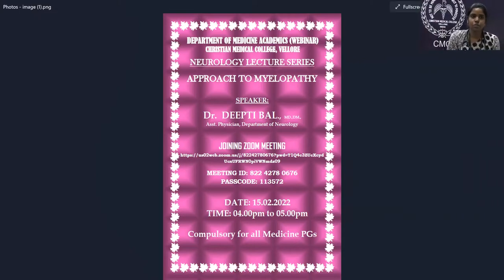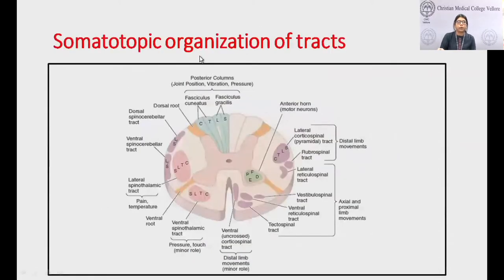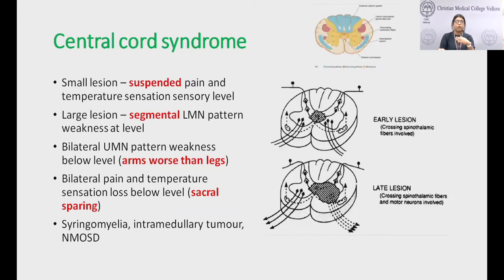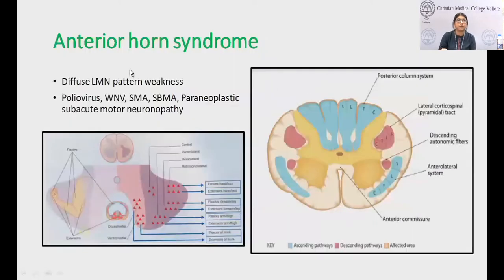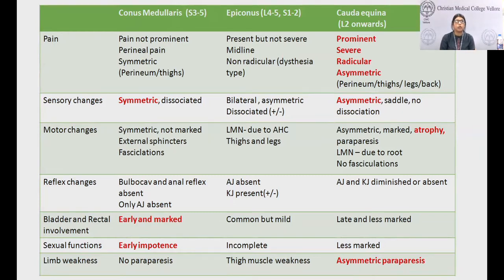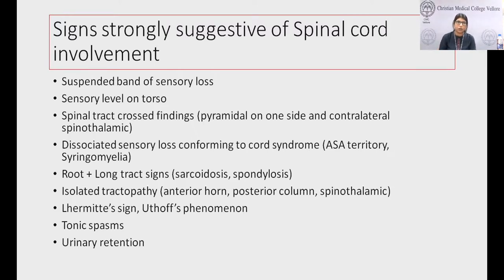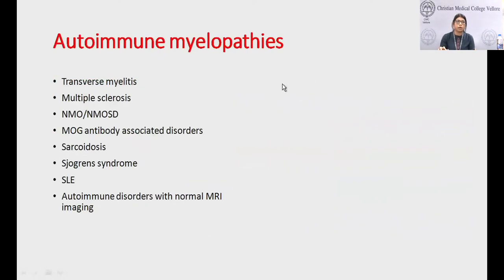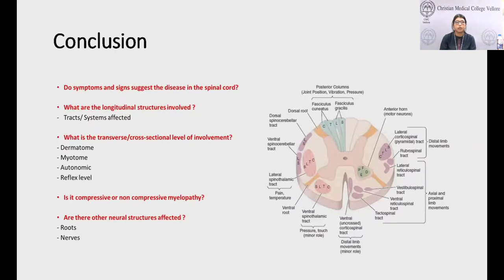Approach to Myelopathy